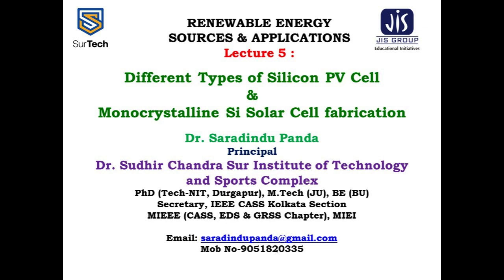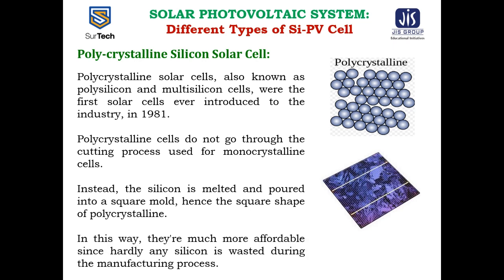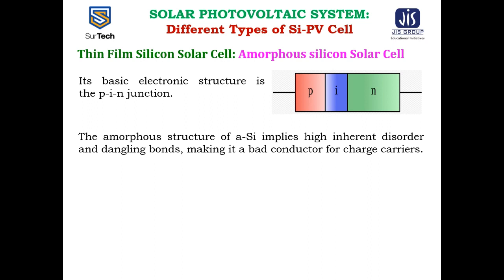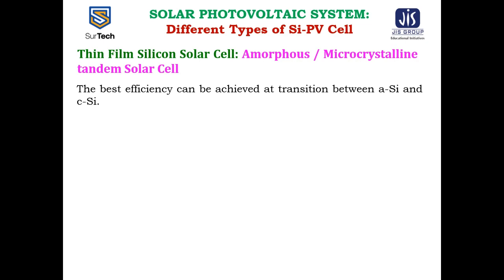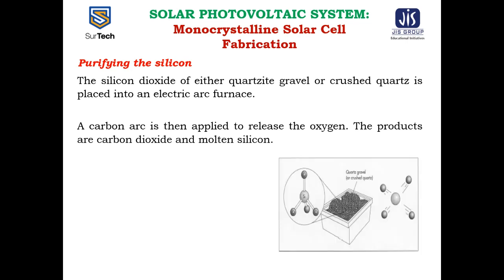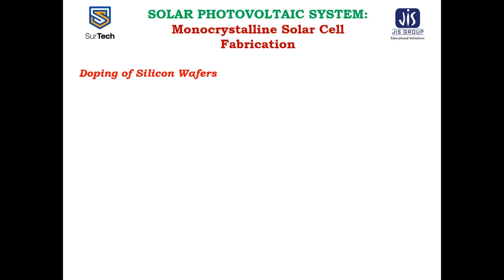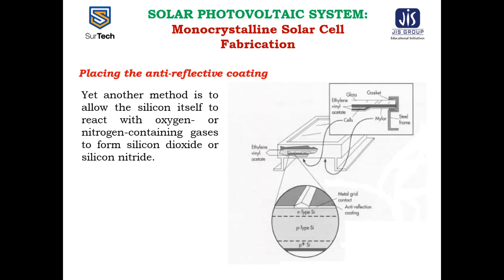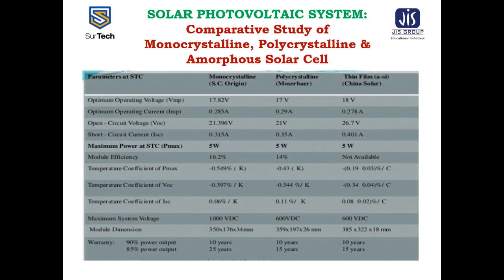RE LEC 5